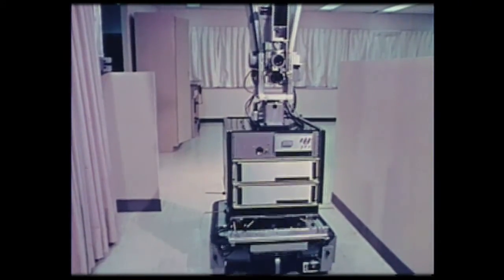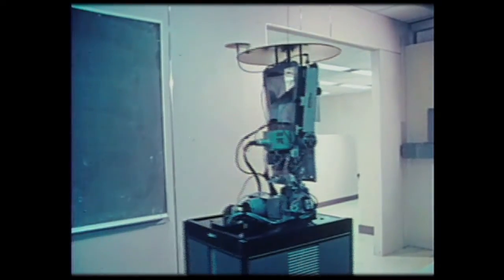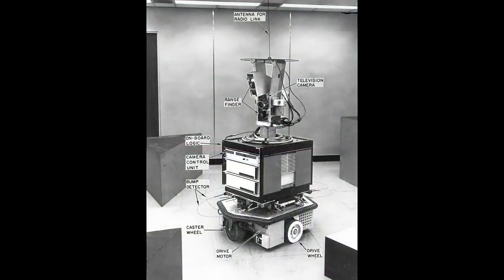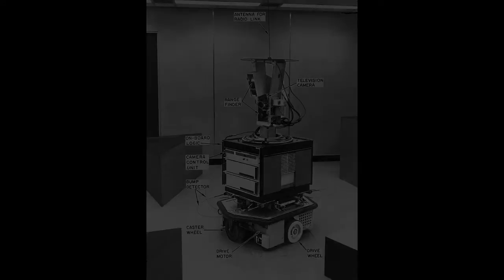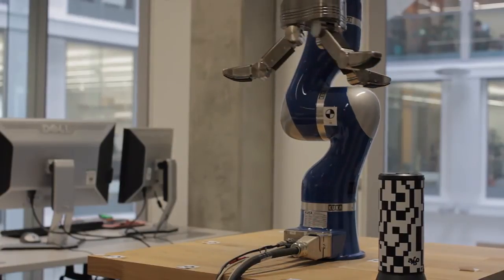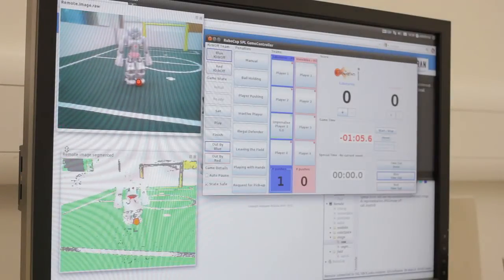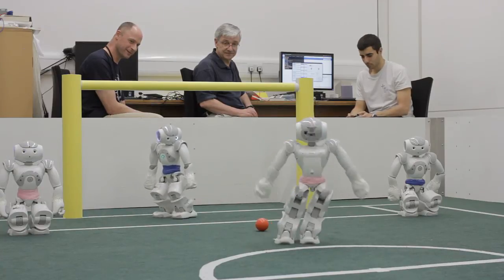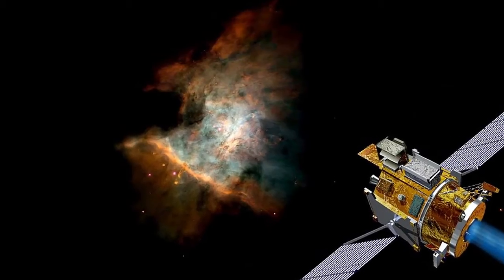[Feature] AIPLAN - Artificial Intelligence Planning for Robots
Feature video (AI Planning for Robots) of the University of Edinburgh's "Artificial Intelligence Planning" (AIPLAN) open online course.